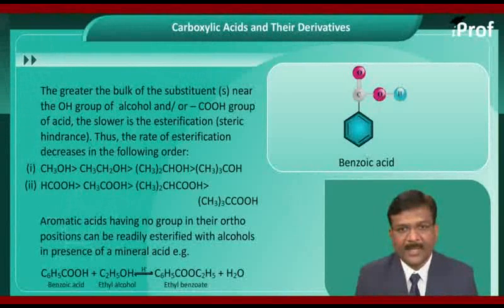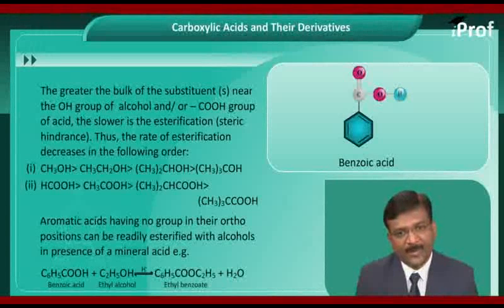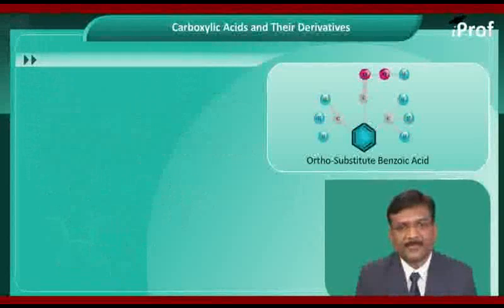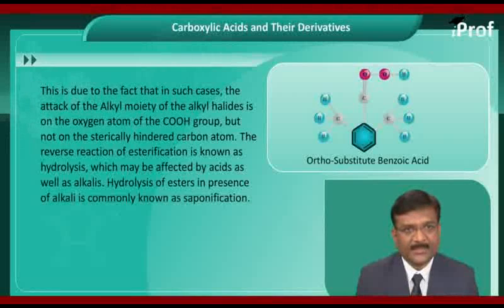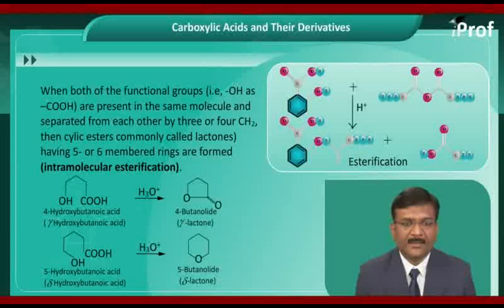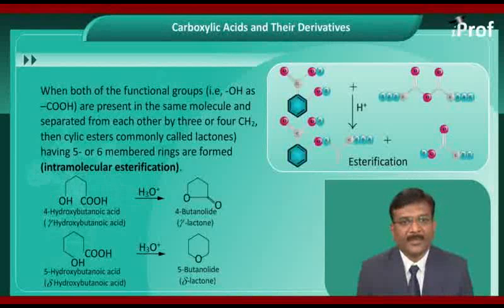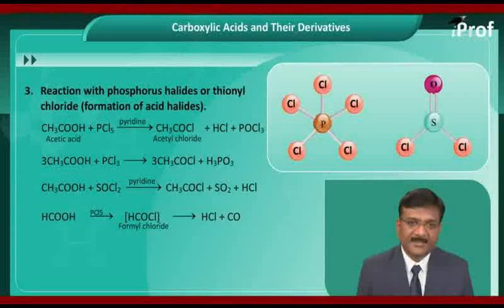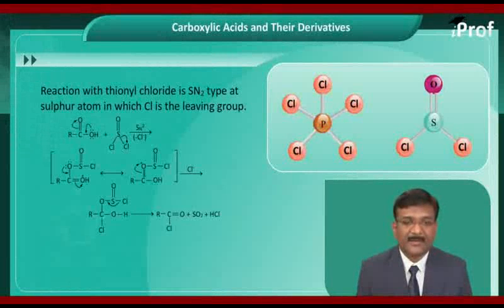CHEMICAL PROPERTIES OF CARBOXILIC ACIDS P2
CHEMICAL PROPERTIES OF CARBOXILIC ACIDS P2, study and achieve your academic goals by taking help from iProf India Learning videos. Learn CARBOXYLIC ACIDS their derivatives with highly qualified chemistry teachers. This video will teach you basic & advanced concepts of CARBOXYLIC ACIDS, their functions & operations based on that. You can also Download iProf Study Buddy India’s best free educational app to get all study material, tests, notes in a mobile App.